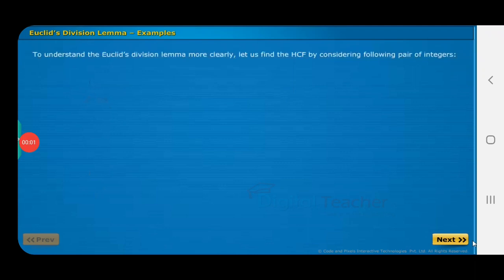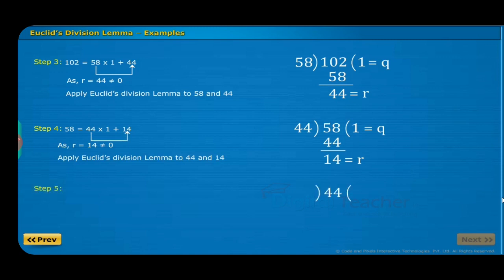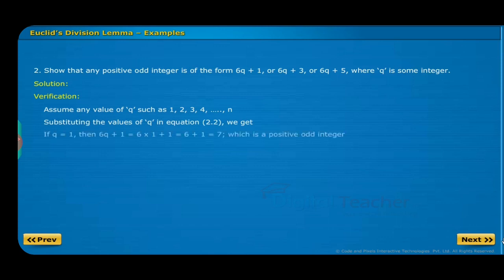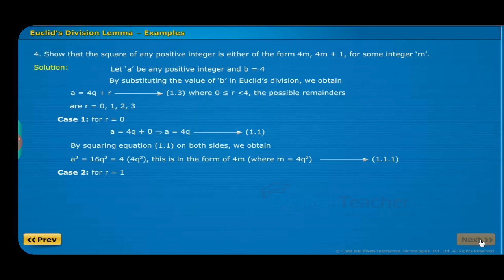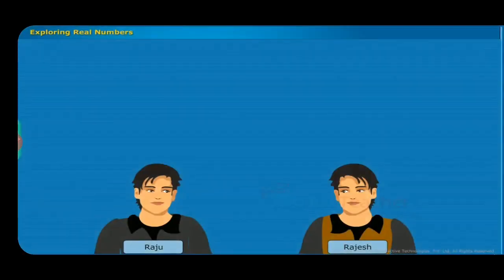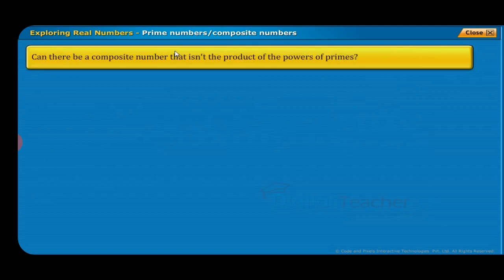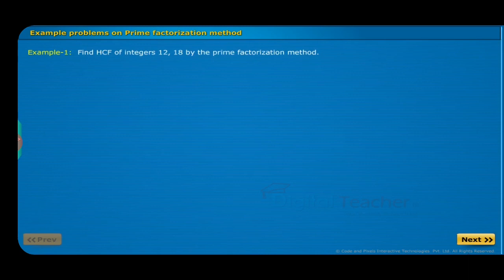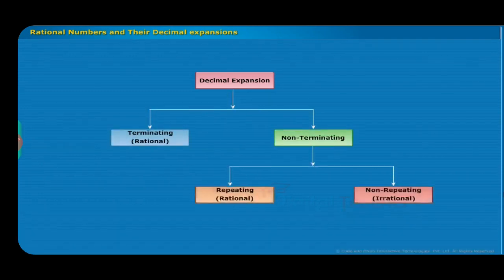EDU CARNIVAL CELEBRATIONS 10 th class Real numbers chapter 1 part 2